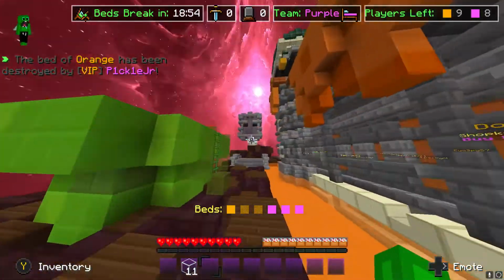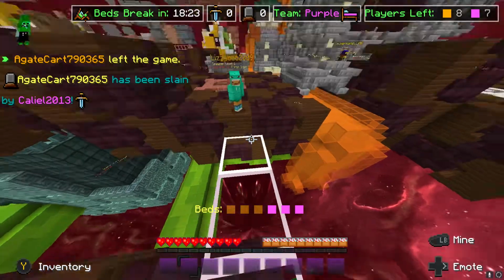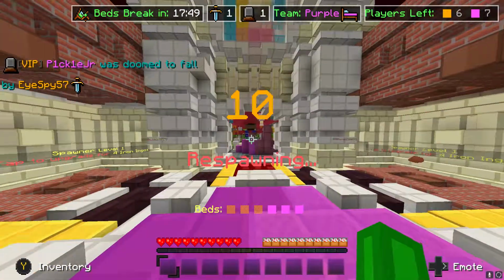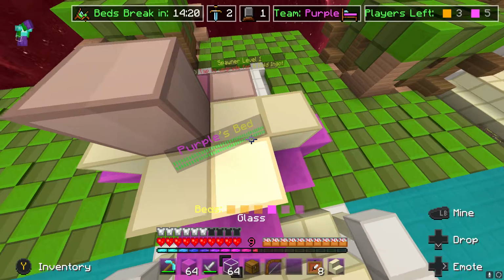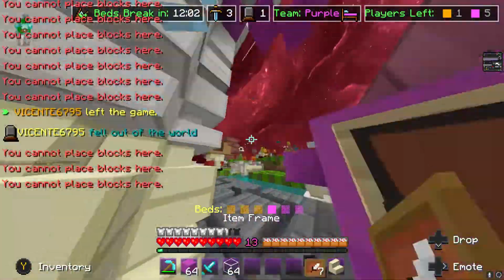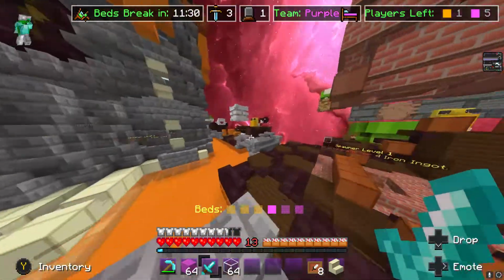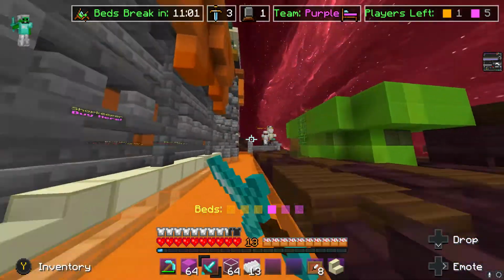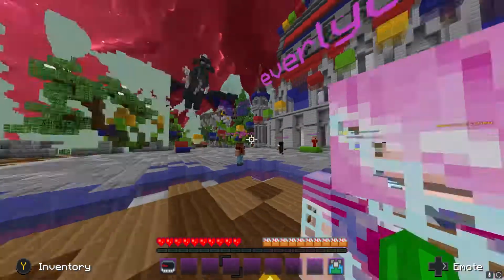Minecraft Lifeboat Bedwars Chaos Controller PVP... NEW MIC!!